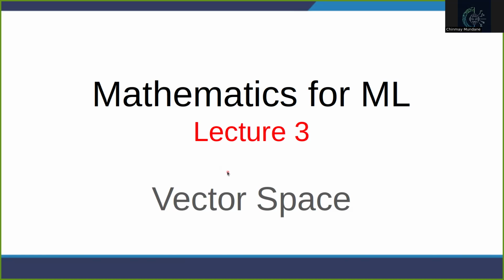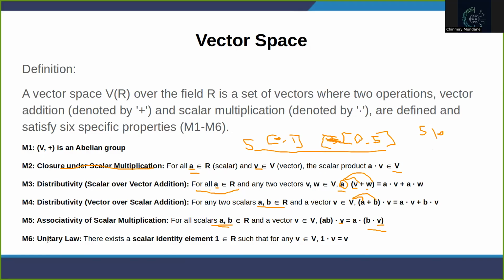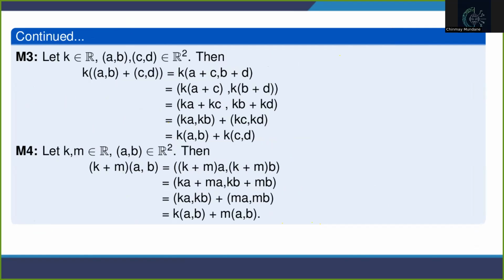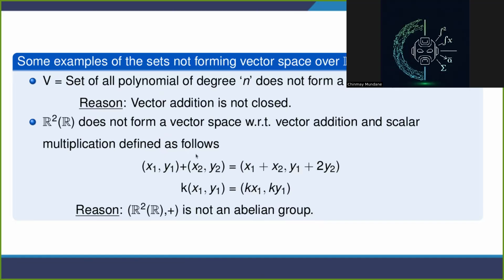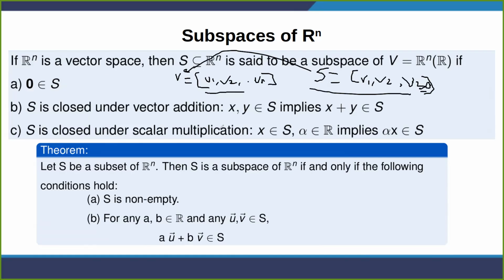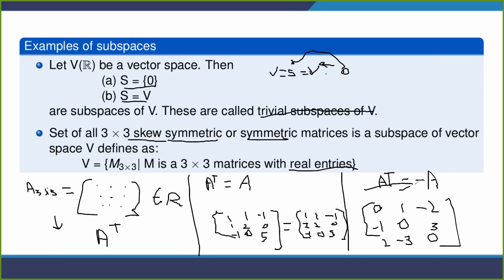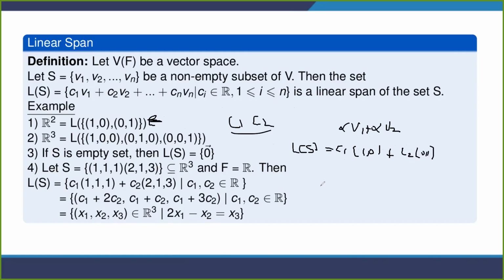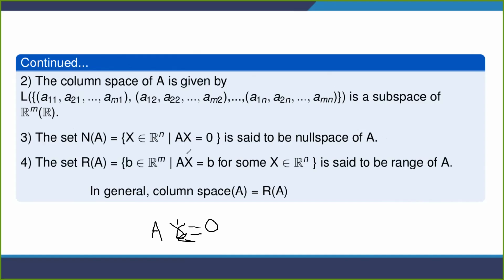Lec3 : Vector Space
This is the third lecture of course "Mathematics Prerequisites for ML"

References:
1) W. Cheney, Analysis for Applied Mathematics. New York: Springer
Science+Business Medias, 2001.
2) S. Axler, Linear Algebra Done Right (Third Edition). Springer International
Publishing, 2015.
3) J. Nocedal and S. J. Wright, Numerical Optimization. New York: Springer
Science+Business Media, 2006.
4) J. S. Rosenthal, A First Look at Rigorous Probability Theory (Second Edition). Singapore: World Scientific Publishing, 2006
5) G. Strang, Introduction to Linear Algebra, Fourth Edition, CENGAGE
LEARNING, 2005
6) G. W. Thomas, Mathematics for Machine Learning, University of California,
Berkeley, 2018

(Watch the video at x2 speed for those who might find it little slow paced)